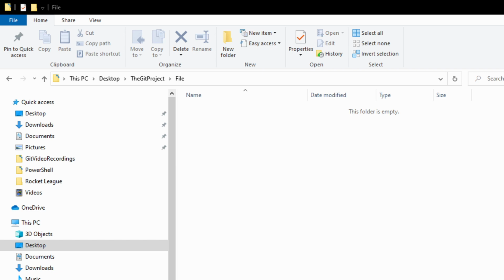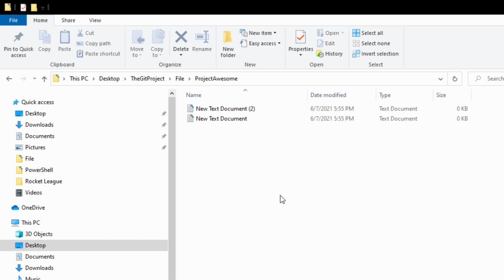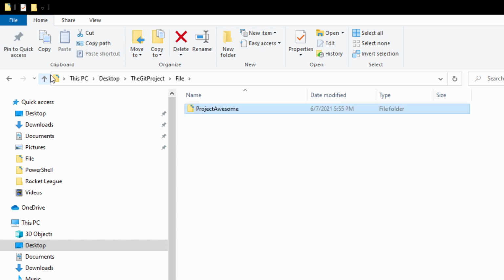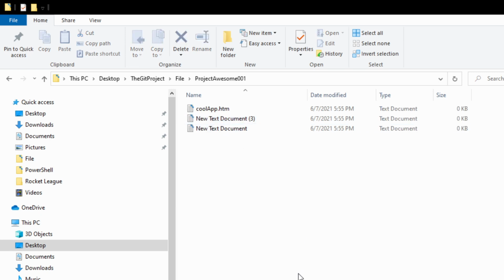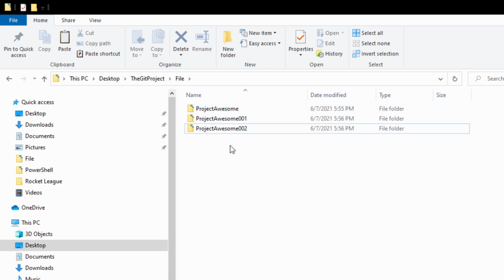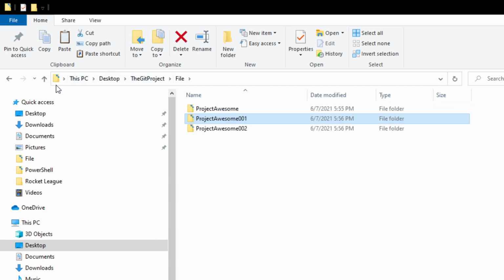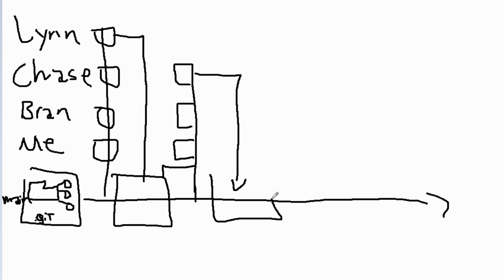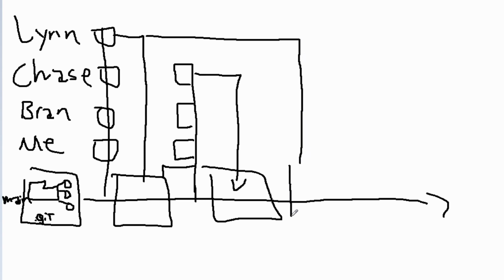Git 000 00 SomeBasicProblemsGitSolves